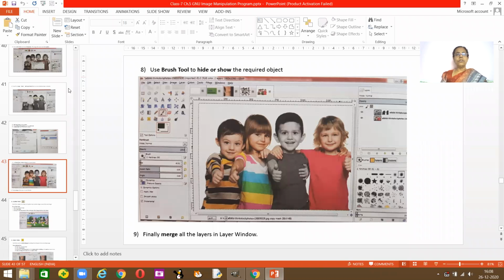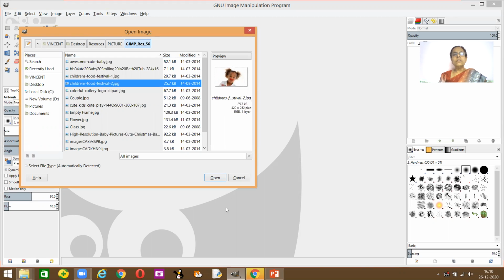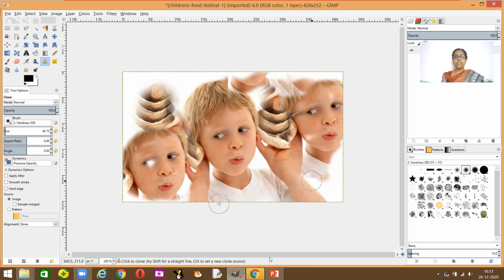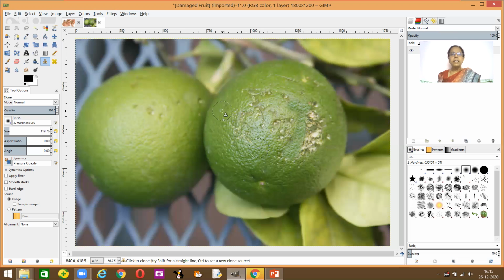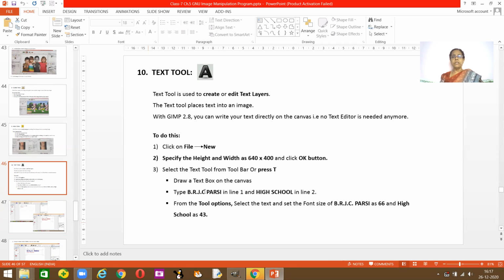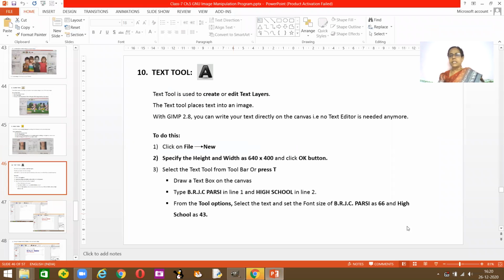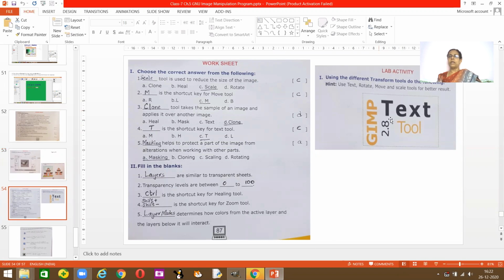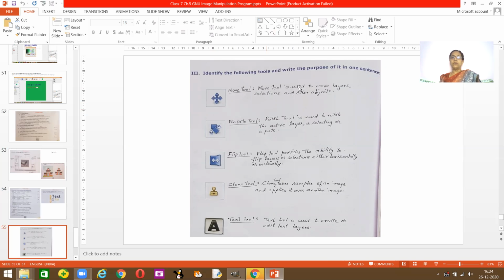Date:29/12/20 Class:7 Sub:Computer